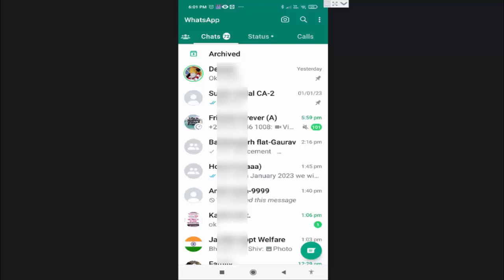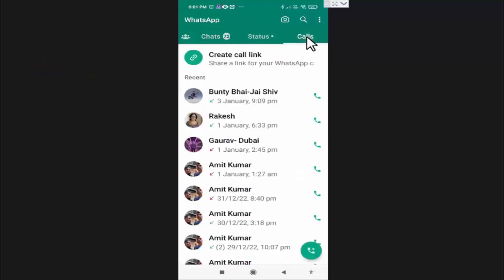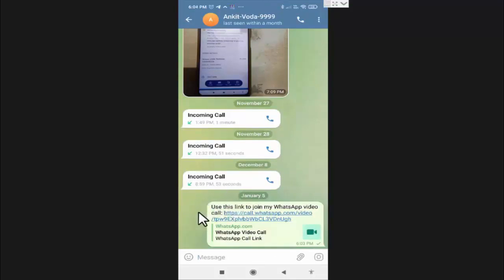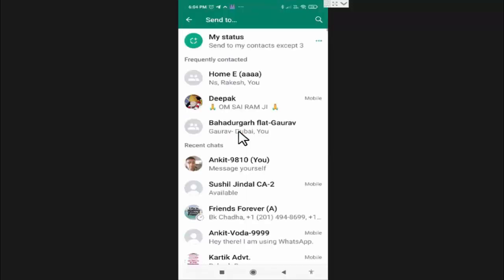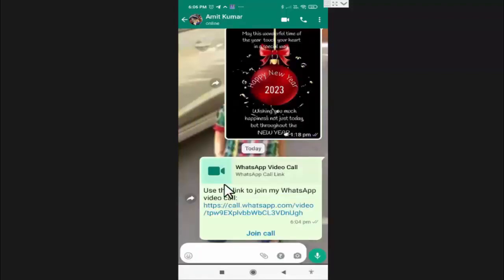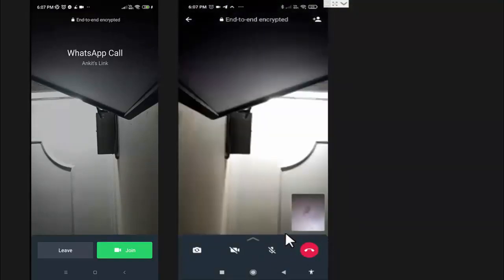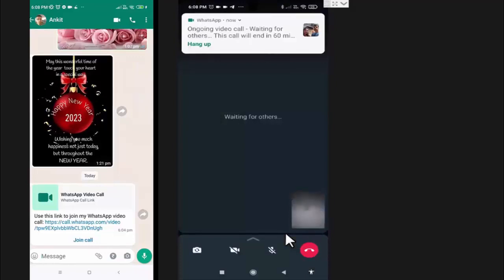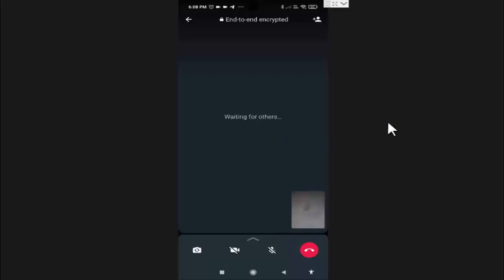How to Create a Call Link on Whatsapp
In this video we have shown How to Create a Call Link on Whatsapp Step by Step